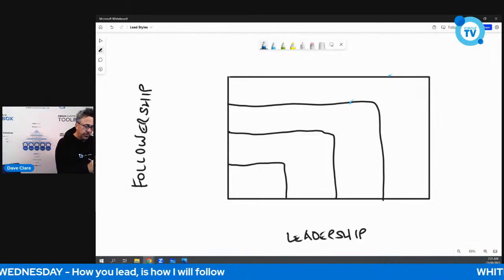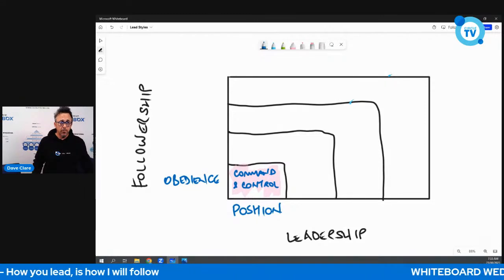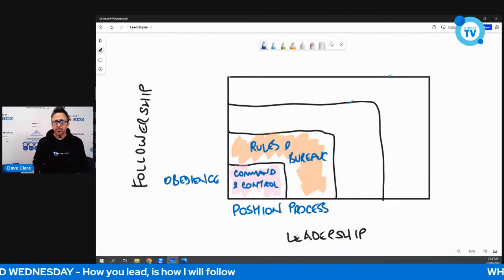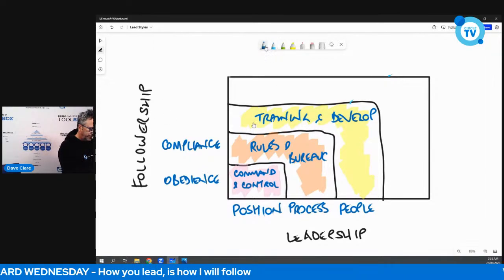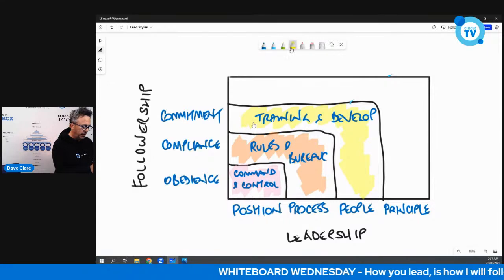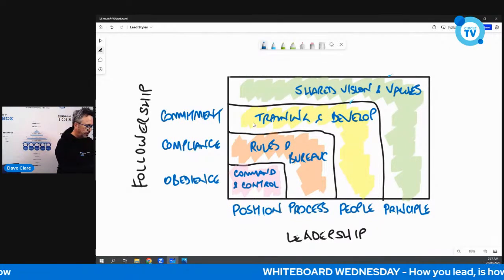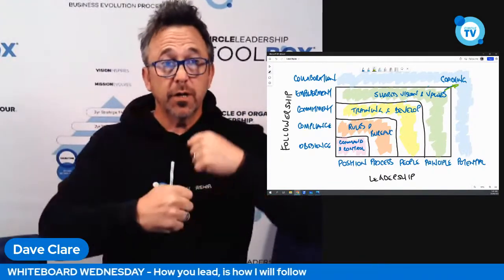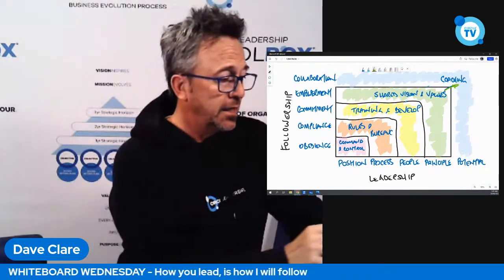Whiteboard Wednesdays with Dave